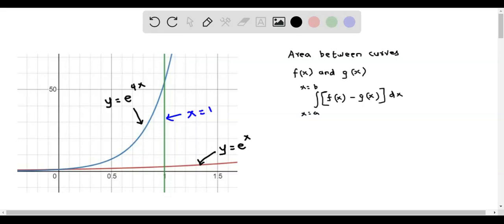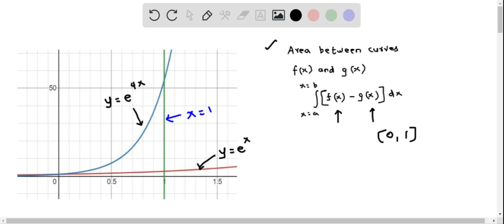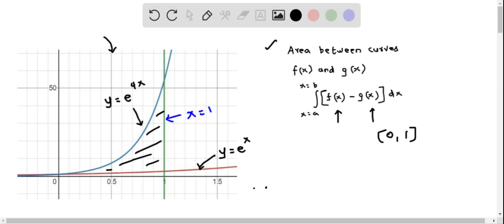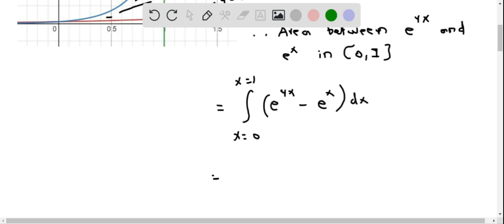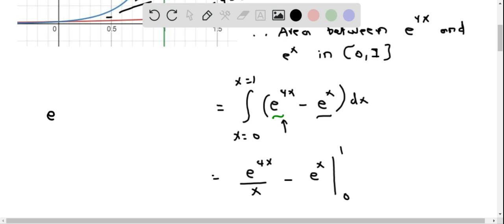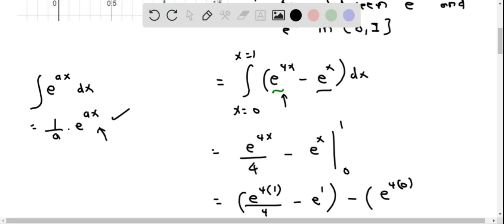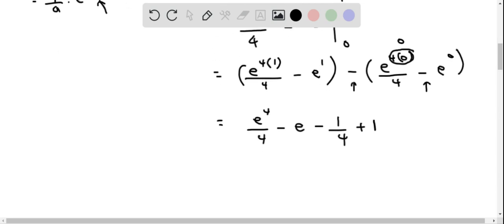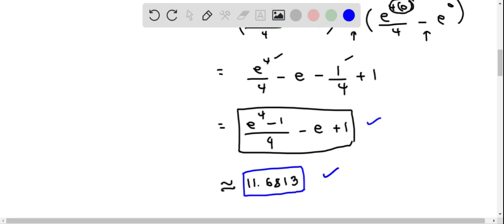Calculus Area between e power 4x and e power x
Area between e power 4x and e power x